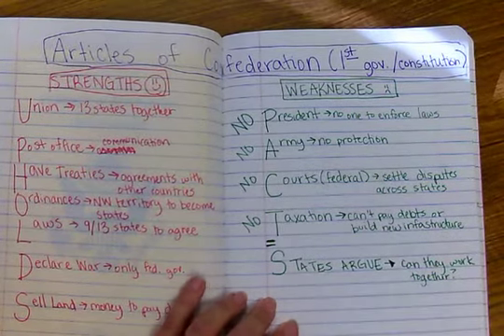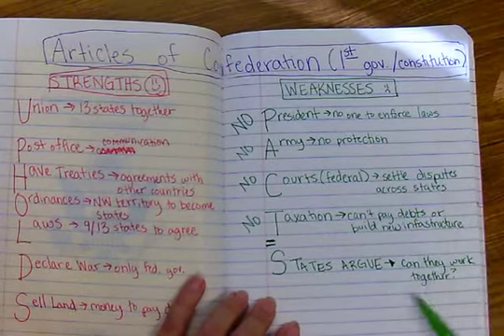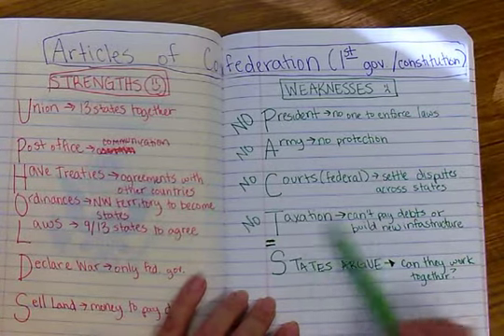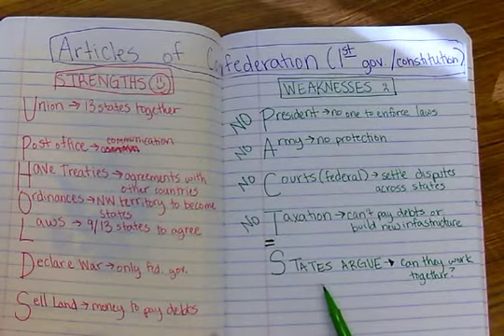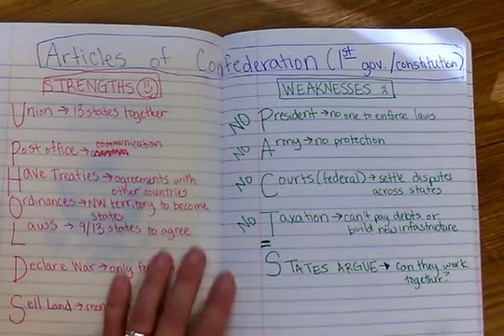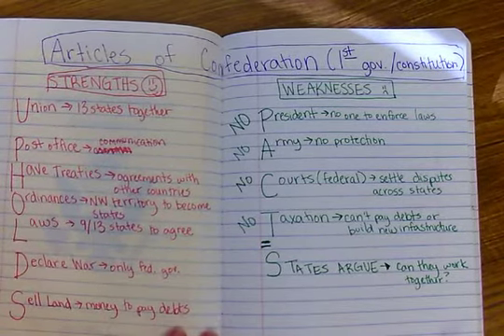Articles of Confederation Notes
Summarize the strengths and weaknesses of the Articles of Confederation using the acronyms UPHOLDS and PACTS